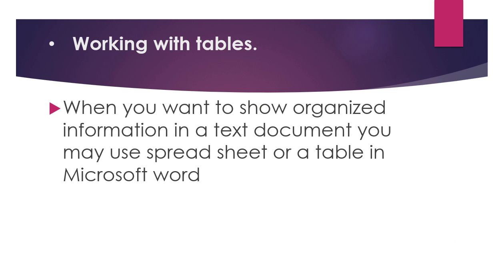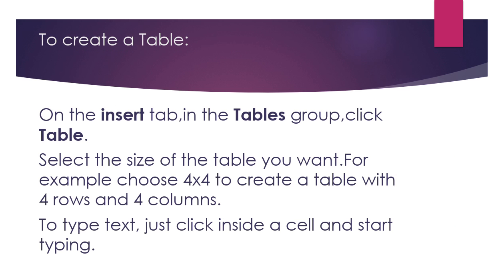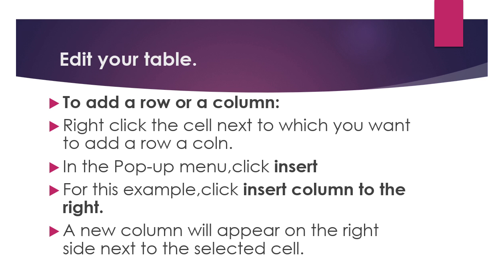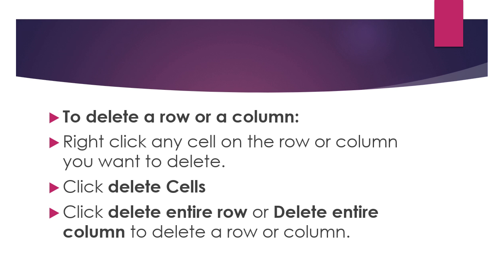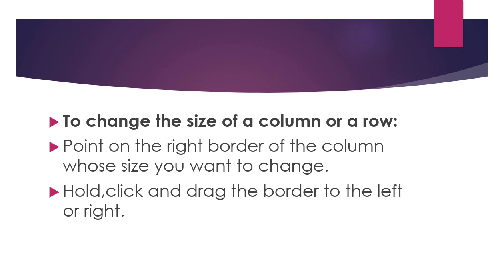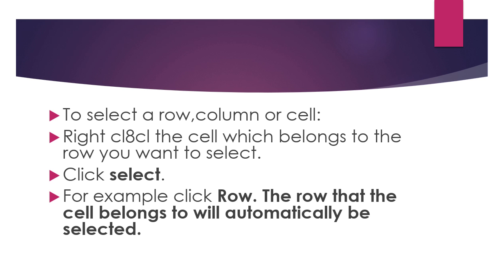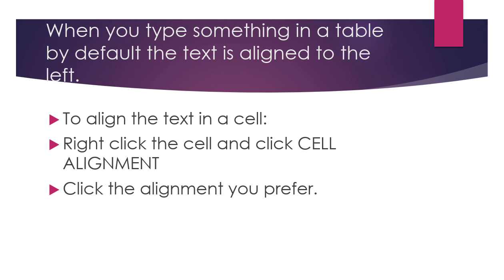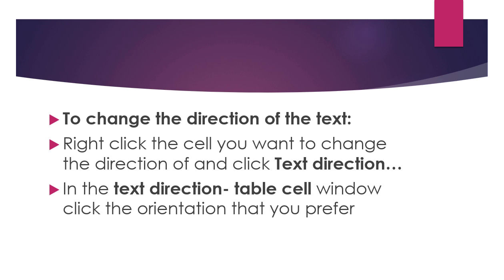Computer Digital world book 6..Unit No:2 Topic:Task No:4 "Working with Tables " + Explanation of